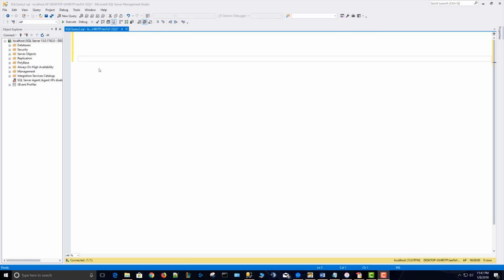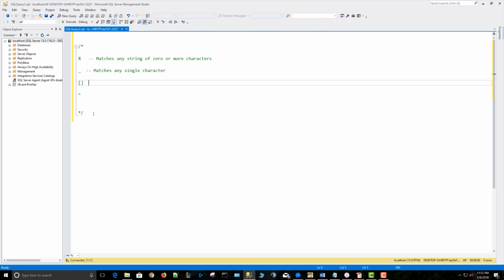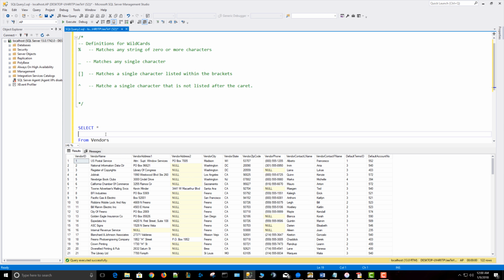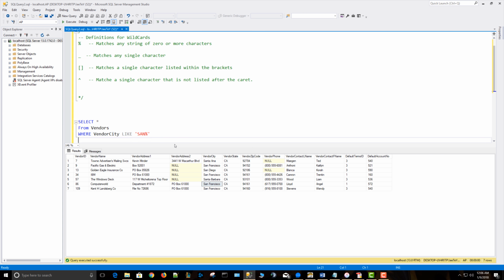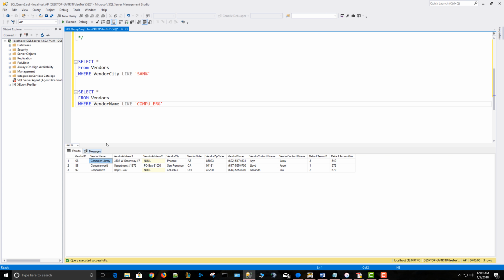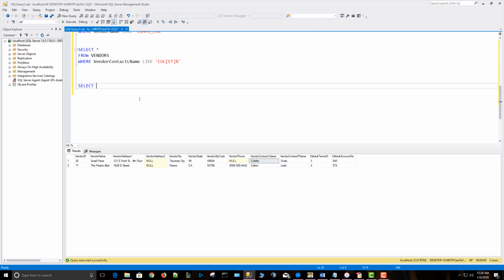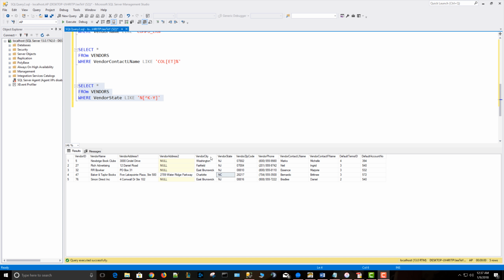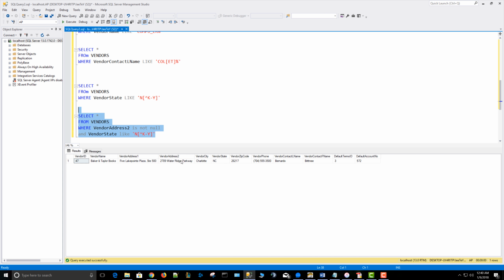SQL Server Tutorials 7. How to Use the LIKE Operator with WildCards